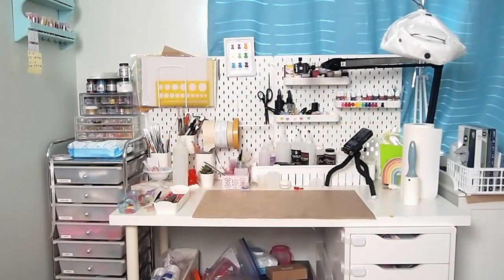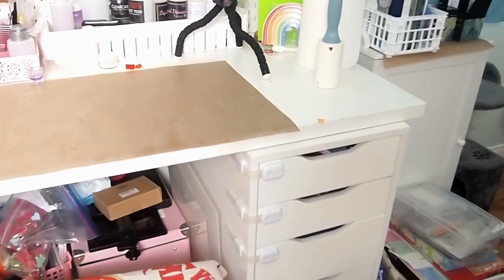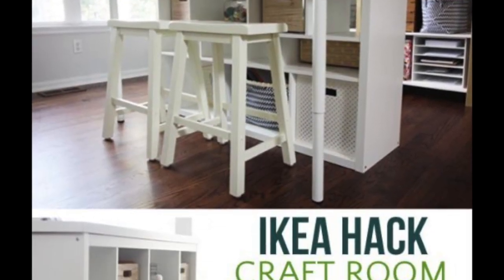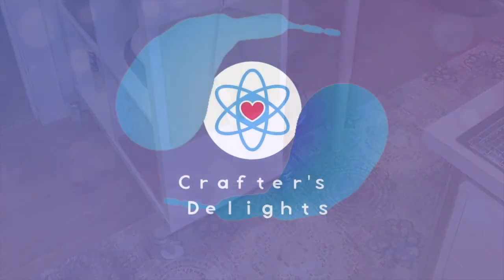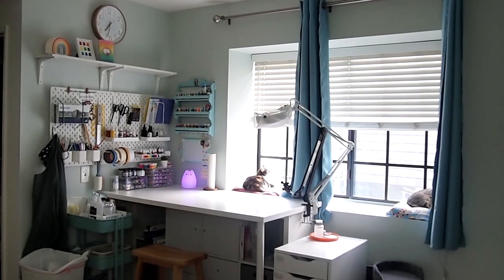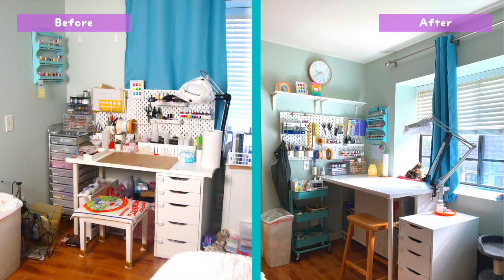My New Craft Corner with IKEA Pegboard and KALLAX Storage Desk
Watch my small craft area get a makeover with some storage ideas! The small space  was the challenge since I had to be smart about planning this while making it functional and easy to access my craft supplies. I'm showing an easy way to hack an IKEA KALLAX book shelf to make a counter height craft table and use SKÅDIS Pegboards to organize frequently used craft supplies . It’s still a work in progress when it comes to organizing my craft supplies but I’m pleased with how it turned out so far!

KALLAX Add-ons
LINNMON table top
OLOV Adjustable legs
CAPITA feet
SKÅDIS Pegboard
SKÅDIS shelf
SKÅDIS hooks
SKÅDIS roll holder
SKÅDIS elastic cord
SKÅDIS letter holder
BURHURLT wall shelf

Affliate links:
“Gripeez” aka gel adhesive pads
Kuma bear screw driver set
Command Velcro 16lbs

Where Are We Going by Tokyo Music Walker